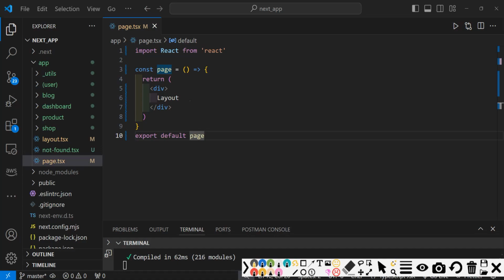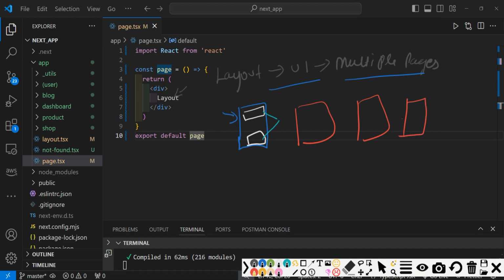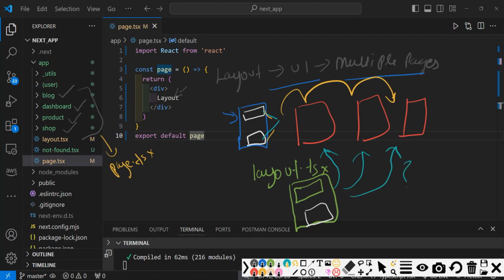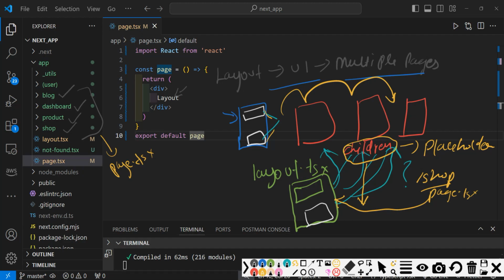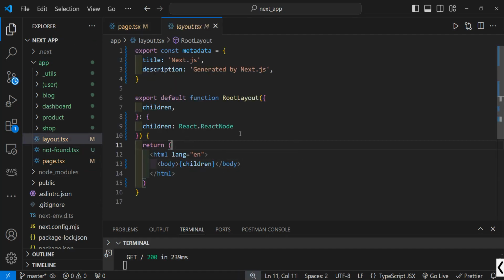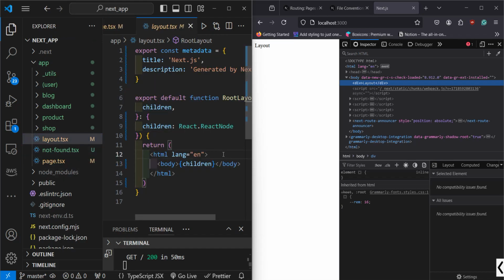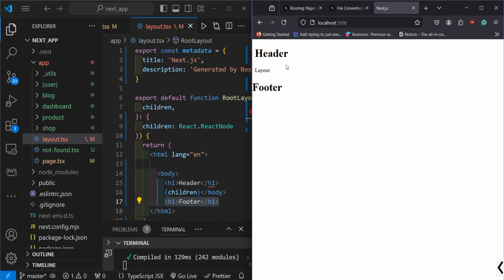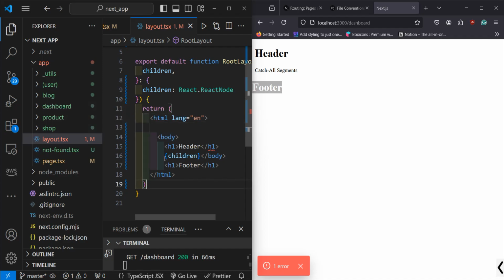Next.js Layouts | Layouts in Next.js | Next js Shared UI | Nextjs Beginner Layout Tutorials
This Next js 14 and 15 tutorial explains the layout.
A layout is a shared UI across routes. The React model lets us break a page down into components. Most of these components are often used on many pages. For example, you might have the same nav and footer on every page.

Layout components should take a children's prop and use it. During render, children will be populated with the route segments the layout is wrapping. These will usually be the child Layout's component (if it exists) or else Page.

Next.js 14
Next.js 15
Next.js Tutorial
Layouts
Layouts in Next.js
Next js Tutorial
Next js Layout
Nextjs Layout
Nextjs Layout Tutotrial